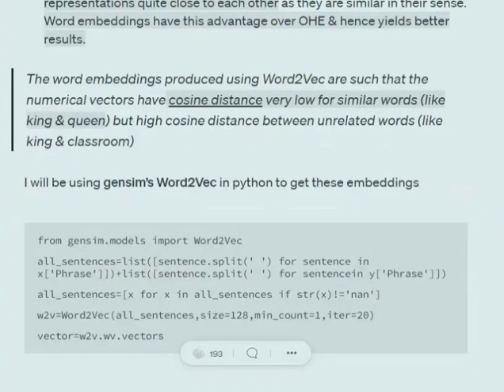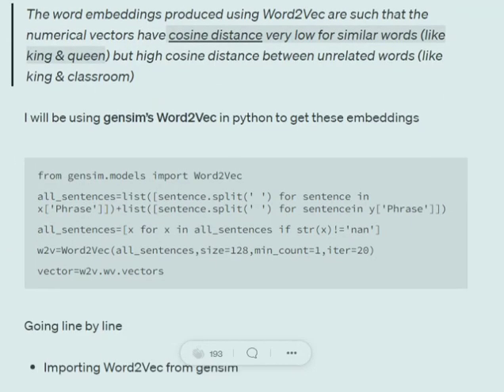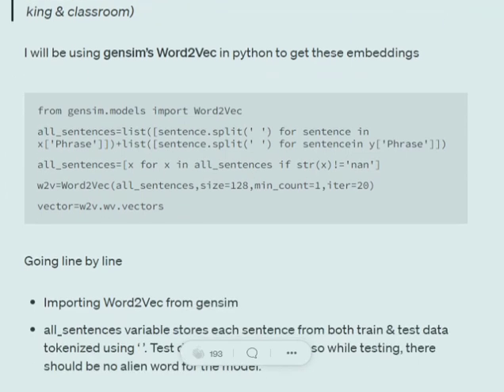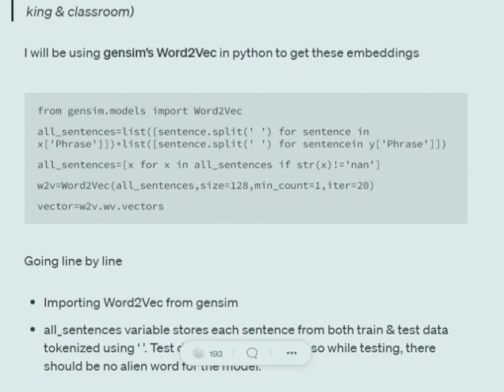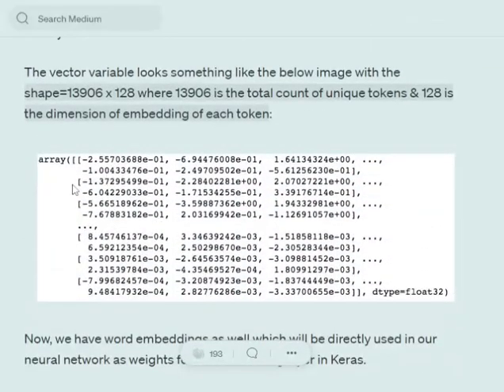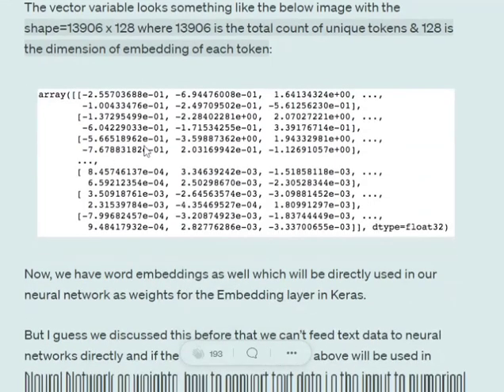How to generate word2vec word embeddings in python?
Using Gensim library, we can use word2vec to generate word embeddings in just a few lines of code. How? check in this video